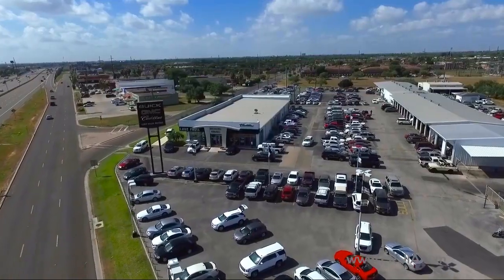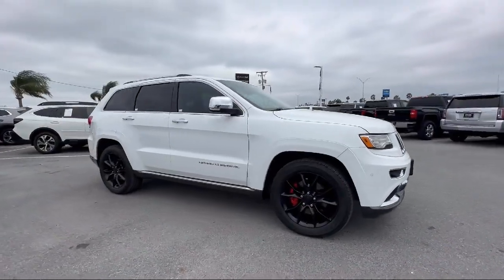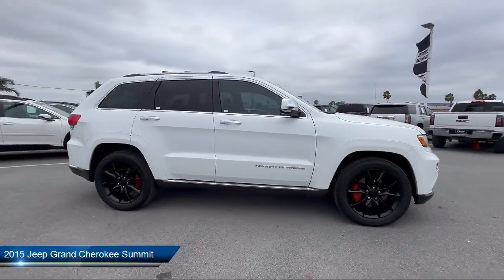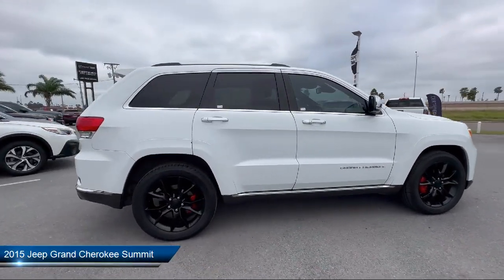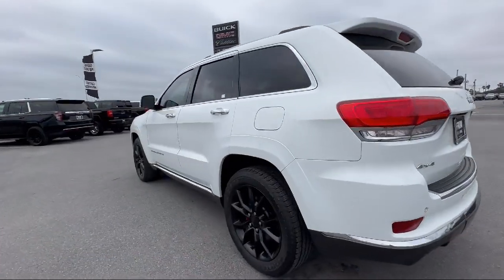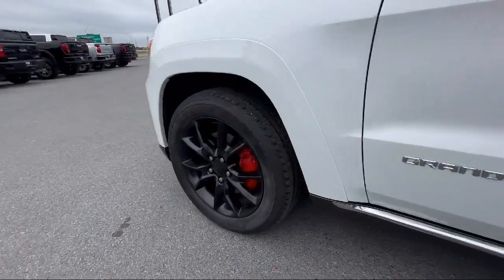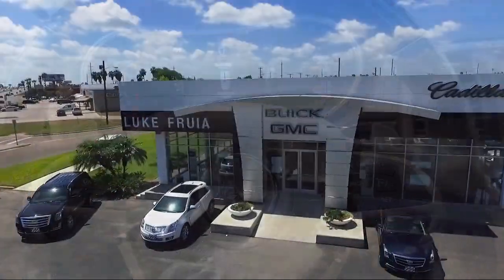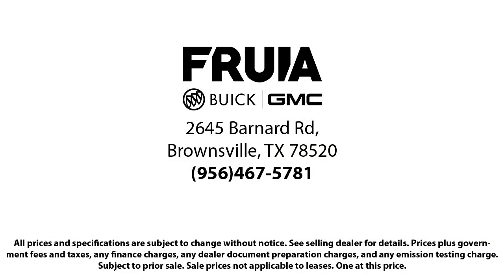2015 Jeep Grand Cherokee Summit Sport Utility McAllen Brownsville Harlingen Port Isabel Weslaco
2015 Jeep Grand Cherokee Summit Sport Utility Stock Number: G2494311B Vin:1C4RJFJT8FC765030.